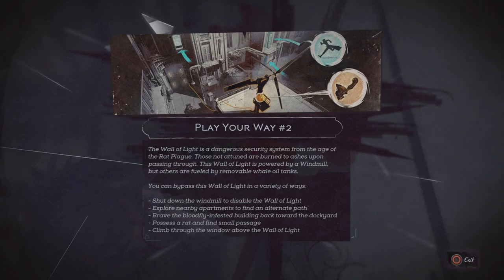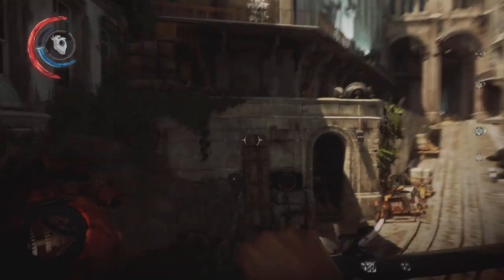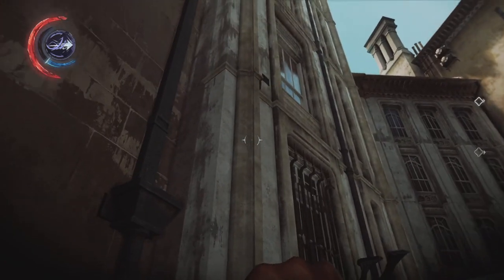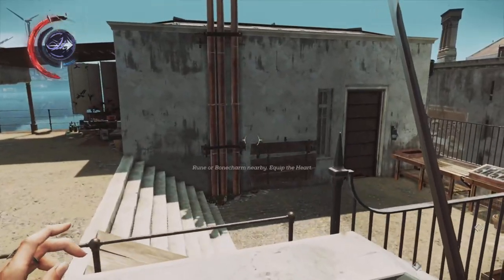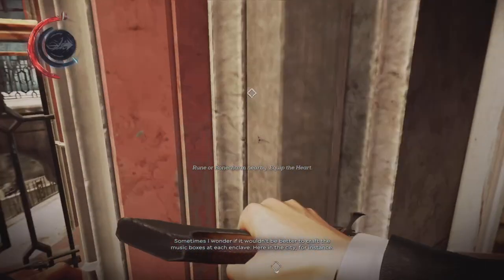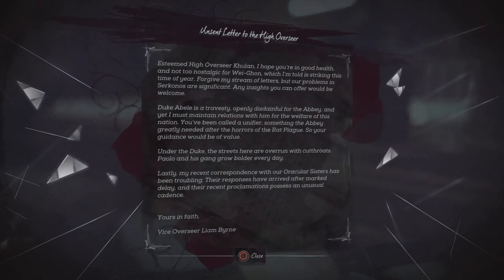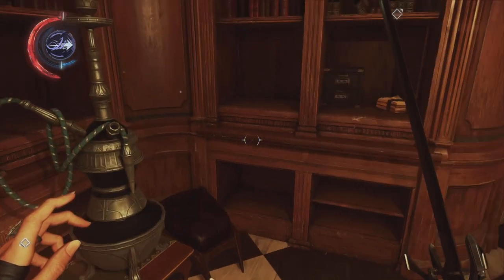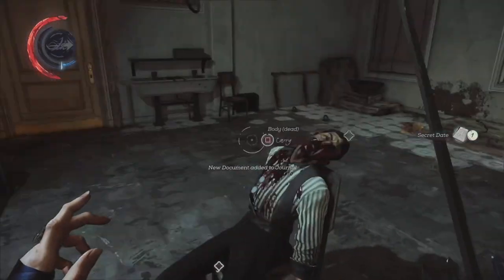Dishonored 2 Episode 4 | Imperial Seal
Welcome to the 4th episode of dishonored2